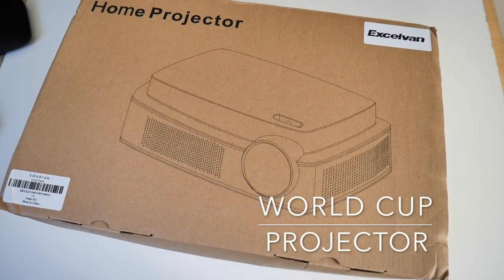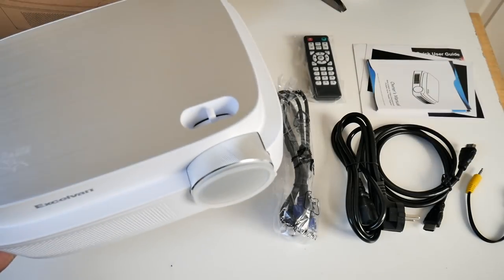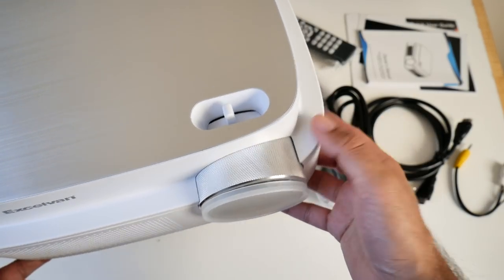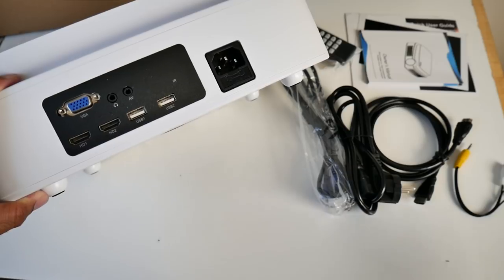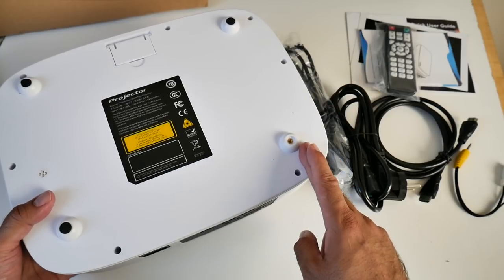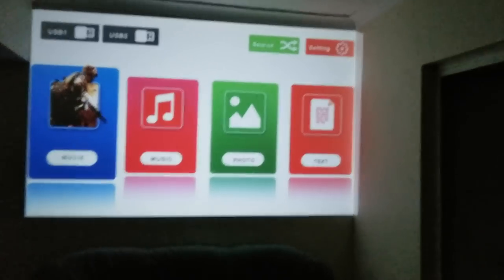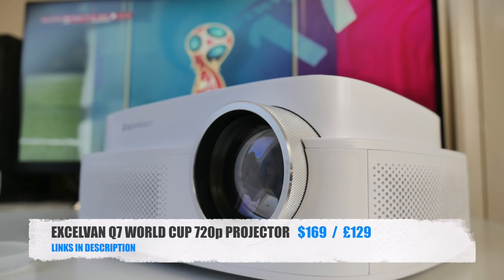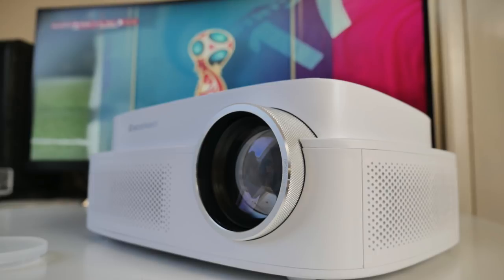Excelvan Q7 World Cup Memorial Projector - 720p Native - 160" Home Cinema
Excelvan Q7 World Cup Memorial Projector

Specs:
LED Projector
Every efficiency @ 70W
Lamp life 20,000 Hours
Brightness is 200 ANSI Lumens
Native Resolution 1280x800
HDMI Inputs
Contrast Ratio: 1000:1
Screen Size up-to 160 inches
Noise Level is 22 - 28db